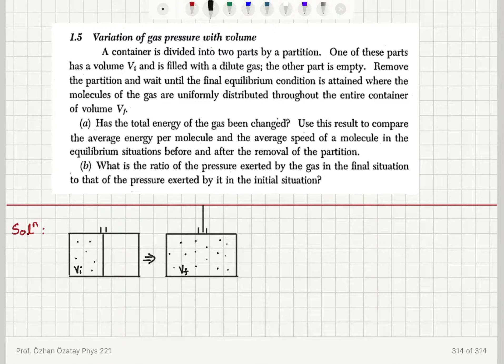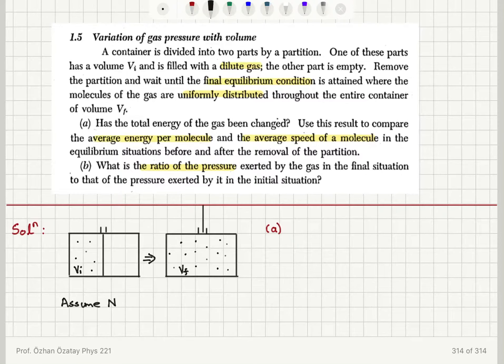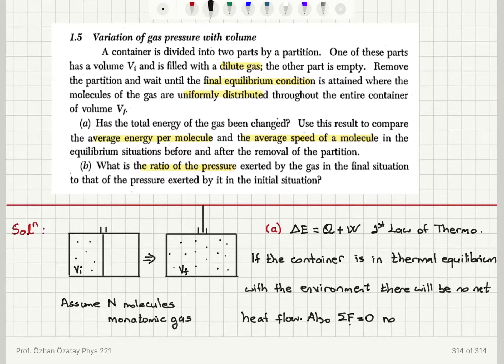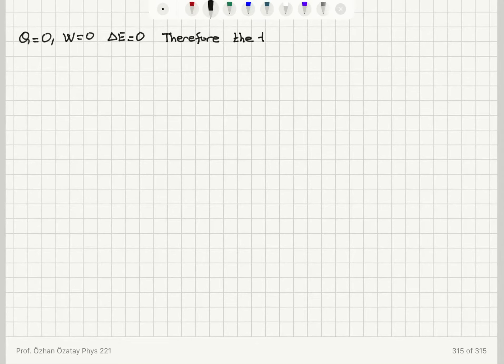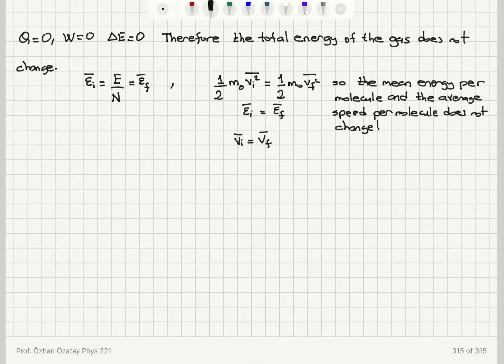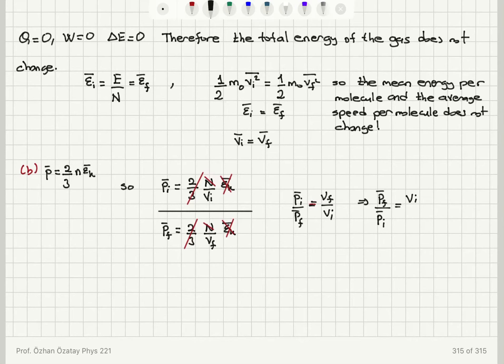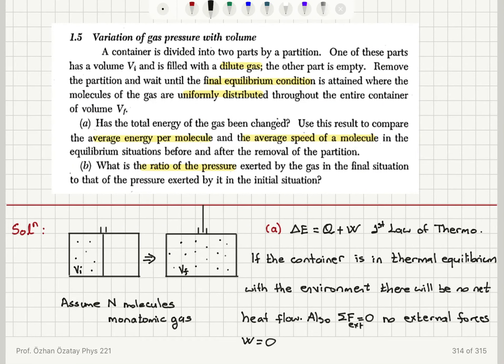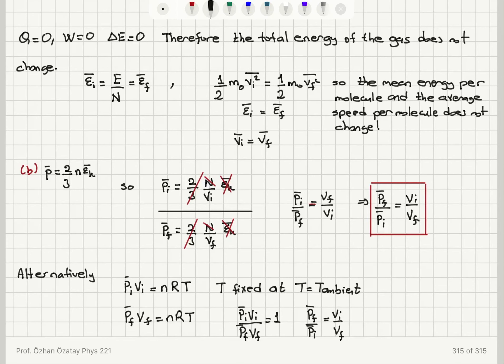1.5 Variation of gas pressure with volume